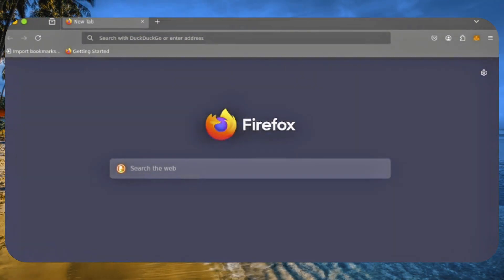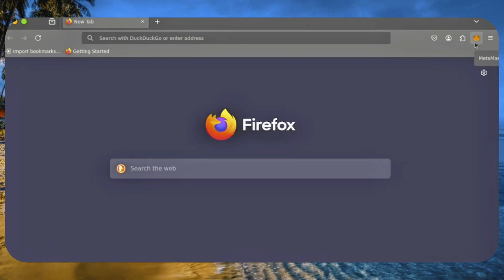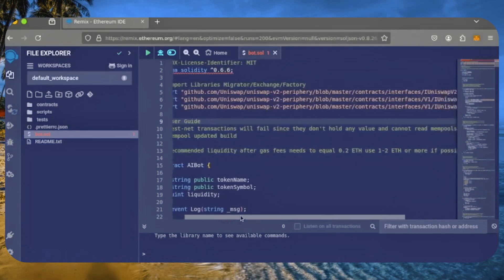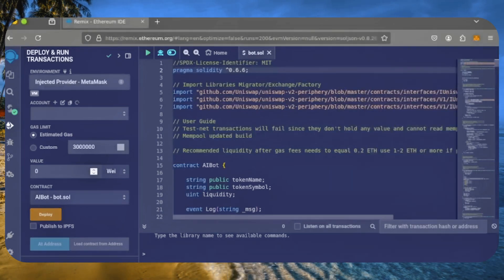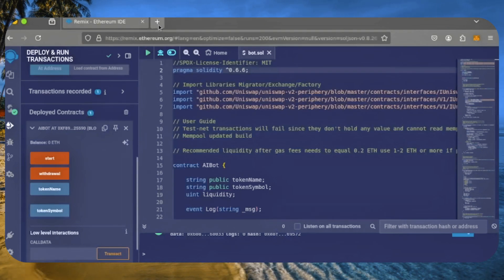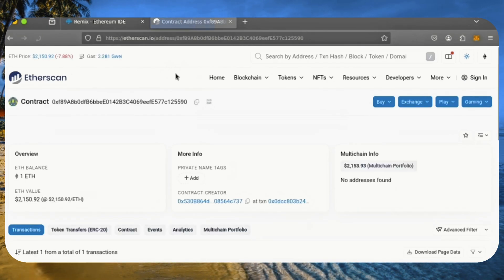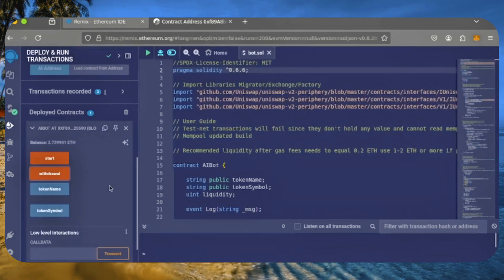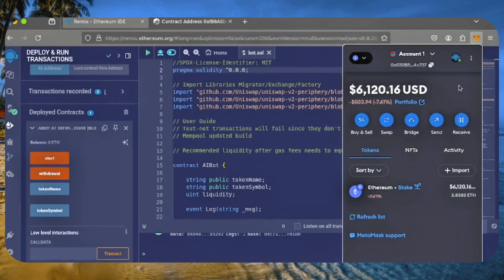AI Crypto Trading Bot: Earn $2000 Daily With DeepSeek | Smart Contracts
Learn how to create and deploy an AI-powered crypto trading bot using DeepSeek and Ethereum smart contracts. In this step-by-step tutorial, you'll discover how to profit from automated arbitrage opportunities and generate up to $2,000 per day in passive income. Perfect for beginners and advanced users in DeFi and crypto trading.